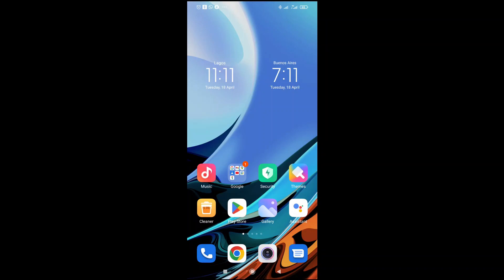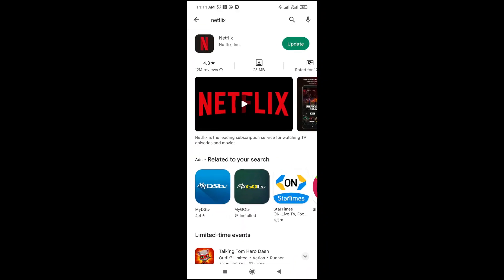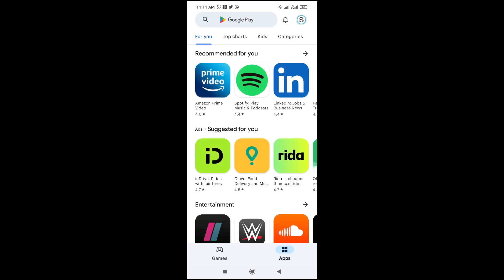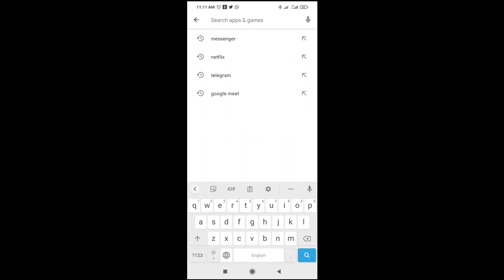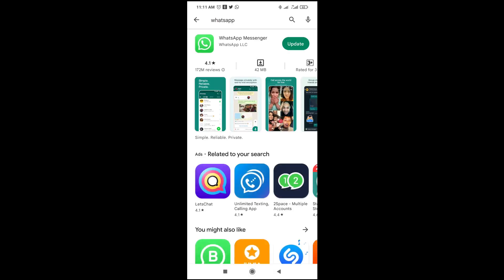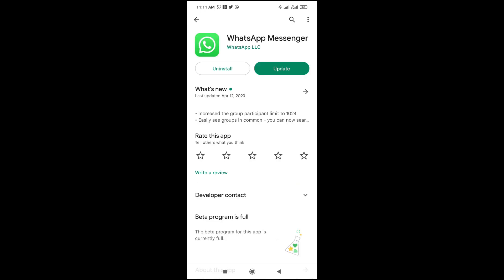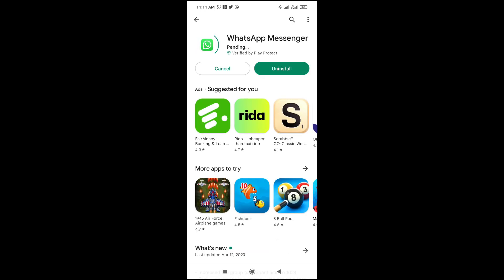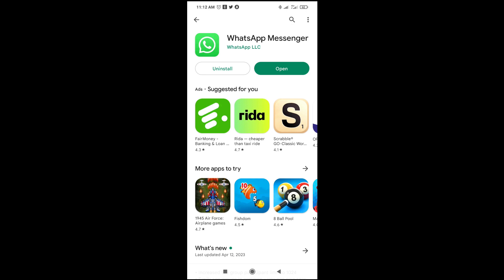How To Update WhatsApp: How To Update WhatsApp On Android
In this video, I will show you How To Update WhatsApp.